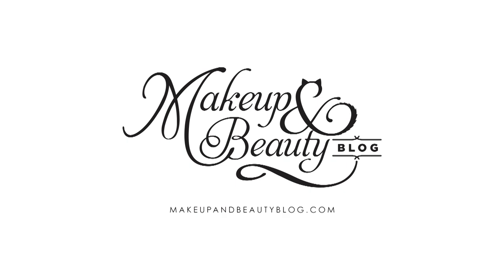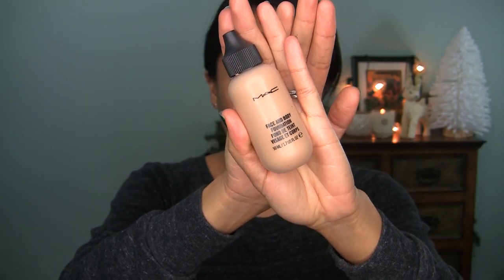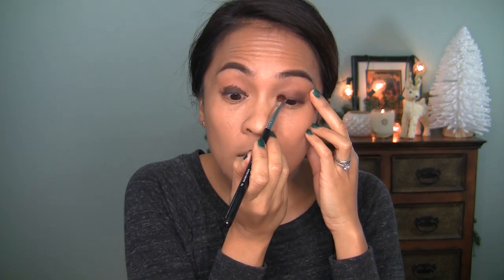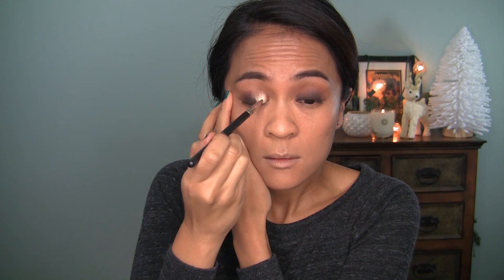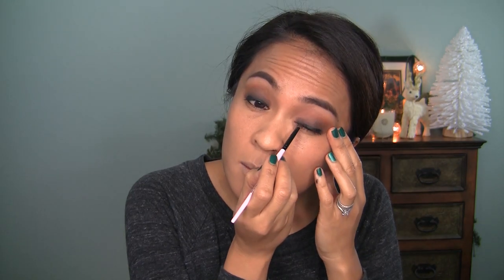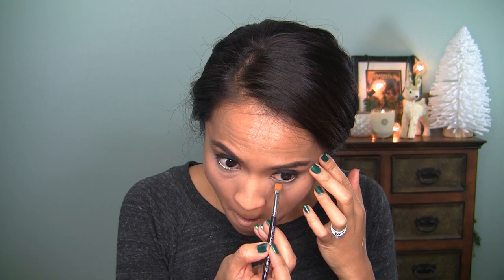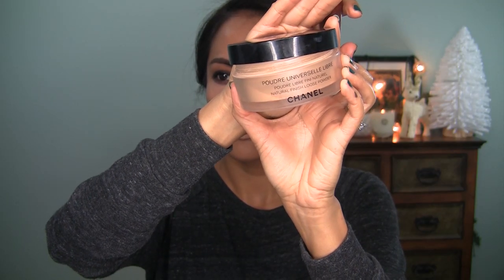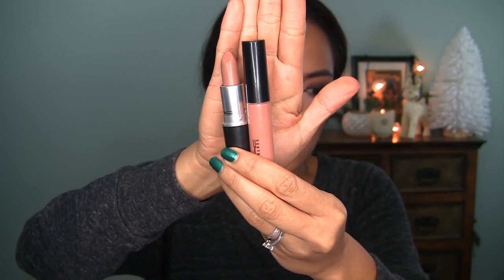How To Do a Basic Brown Smokey Eye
I actually filmed this look a few days before Christmas but then got caught up in the holidays and never prepped it. I still wanted to finish and post it because it's one of my most used staple eye makeup looks.

I wear it all the time -- dinner dates, things for work and other random times when I want to look reasonably well put together.

There are a few steps involved, but it's not complicated, and there's lots of room for improvisation if you want to do something differently or use different products instead.

Once you've practiced this a few times, you'll have it down pat, guaranteed.

For the eyes part, I used mostly matte finishes in the crease and just a hint of shimmer because I think that's a very forgiving combo on my fine lines, and I think it photographs well.

Also, here's the brow tutorial I mentioned...
How to Fill in Your Eyebrows With Eyeshadow

And because it was too long for the YouTube box, I posted the full list of all of the brushes and products I used on Makeup and Beauty Blog:

Karen